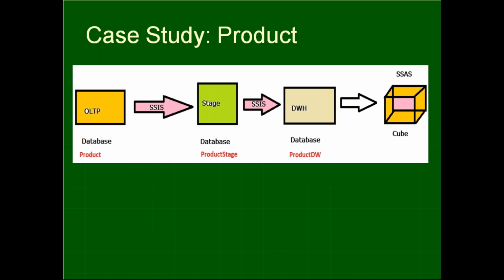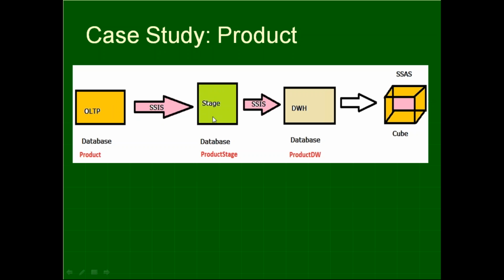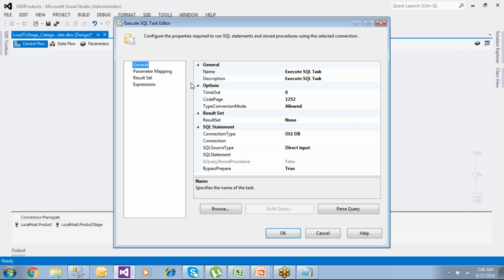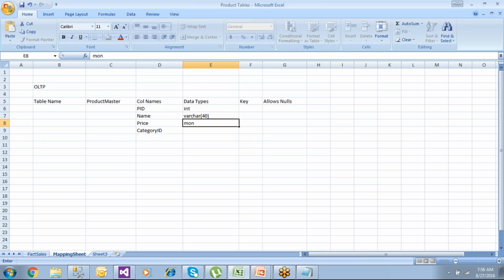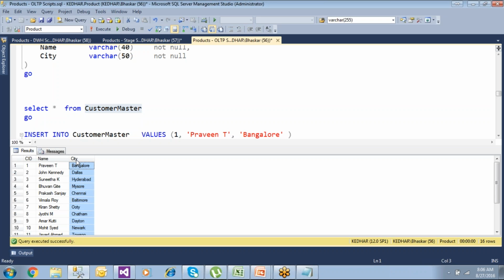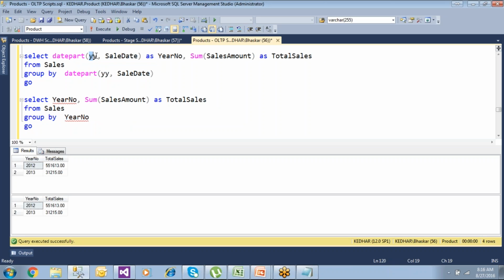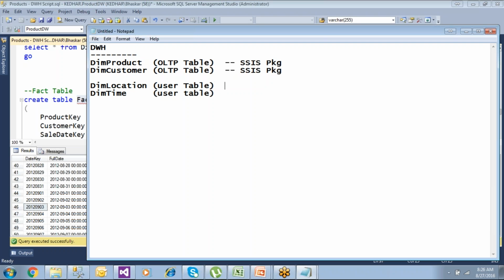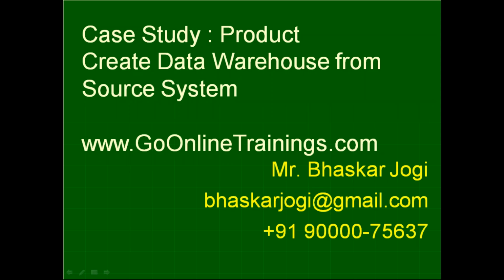SSAS Part4 - Build Data Warehouse from Source System - Part 1